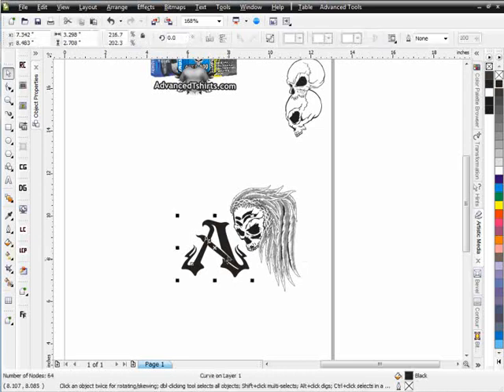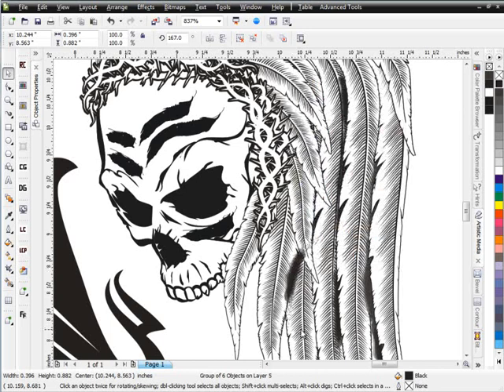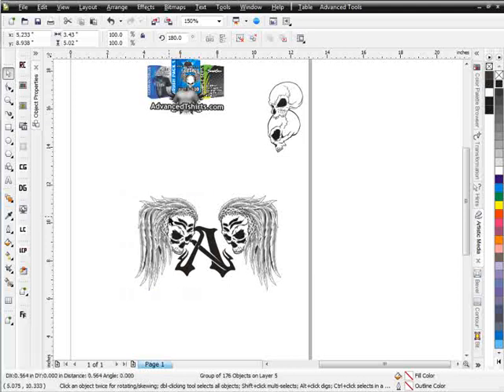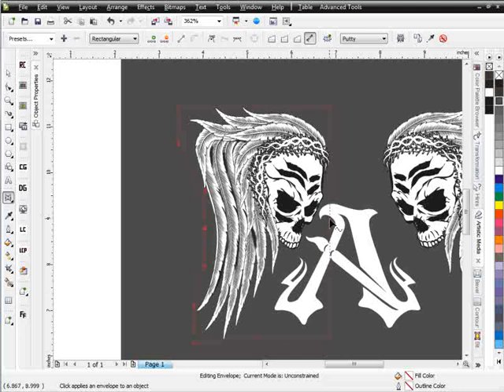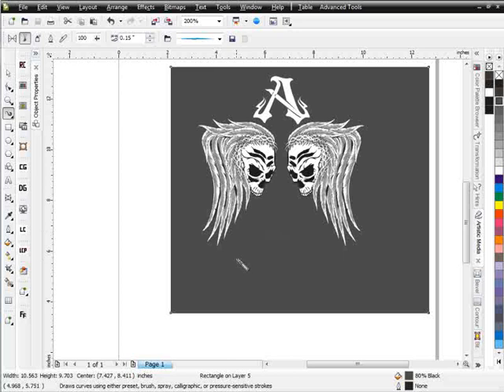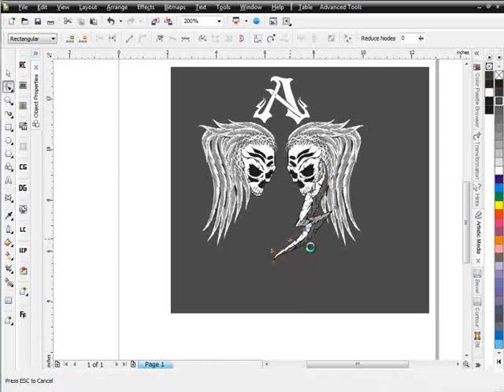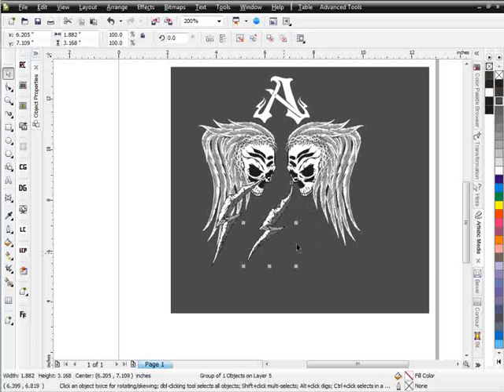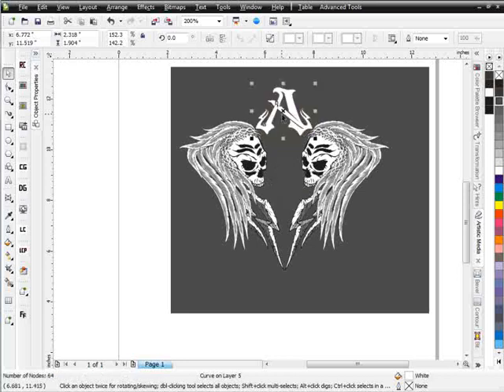Corel DRAW Tutorial MMA Fashion T-Shirt Design Tutorial Pt4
This is part 4 of the Corel Draw tutorial that will show you how to create a MMA fashion style t-shirt design in CorelDRAW. This series is over two hours in length and will show incredible CorelDRAW t-shirt template design techniques.